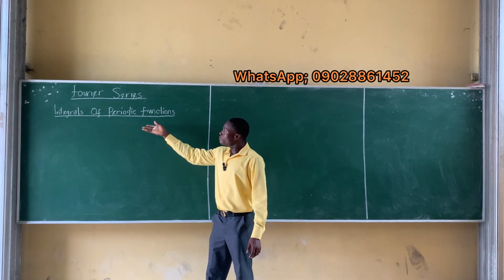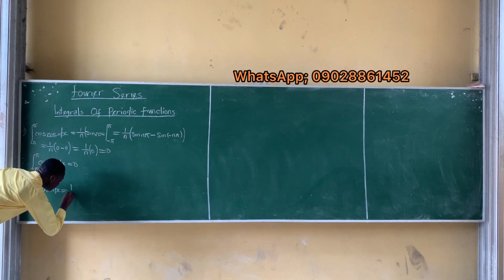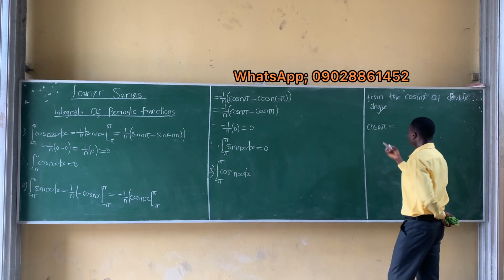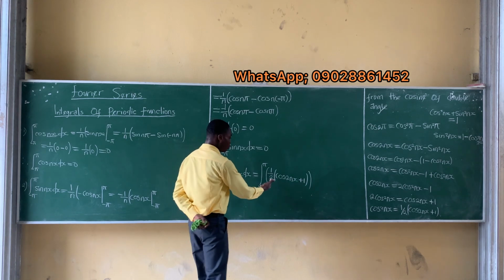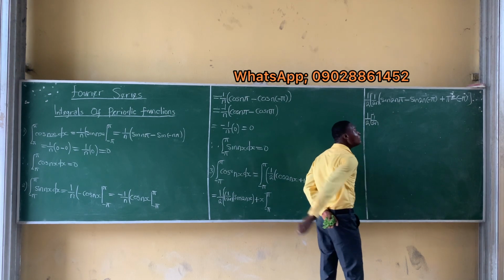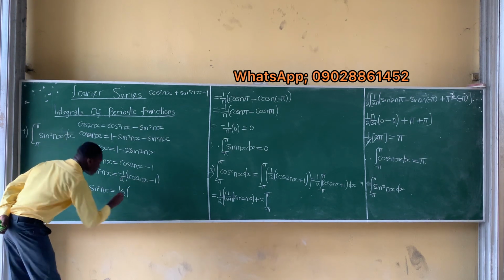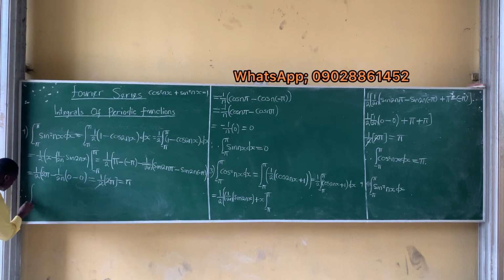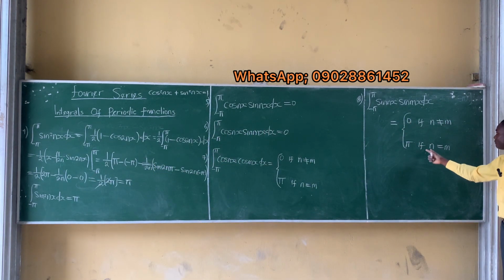INTEGRALS OF PERIODIC FUNCTIONS| FOURIER SERIES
Explore the beauty of Fourier series in Mathematics! Join me in this engaging tutorial as we unravel the world of periodic functions From foundational concepts to practical applications, this video is your comprehensive guide Whether you're a beginner or seeking to deepen your understanding, this tutorial has something for everyone. Let's navigate the complexities of Mathematics together and enhance our problem-solving skills! Mathematics fourier series